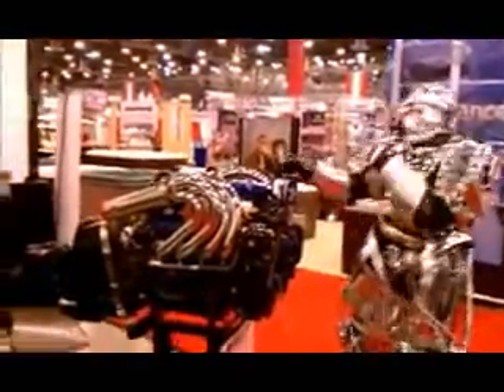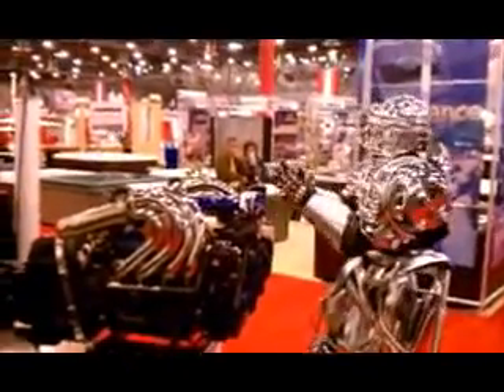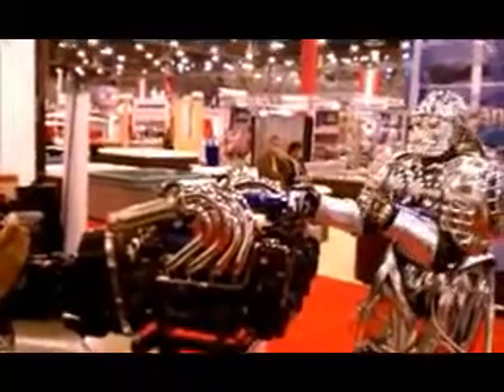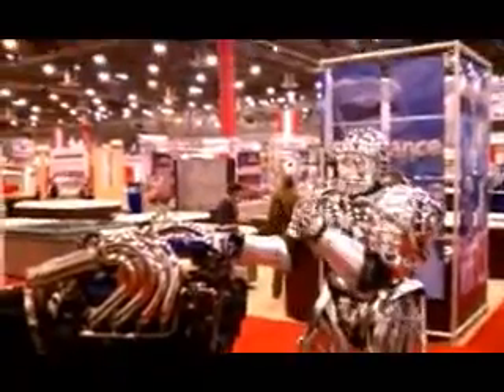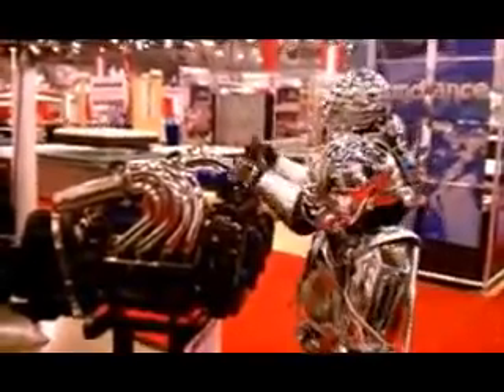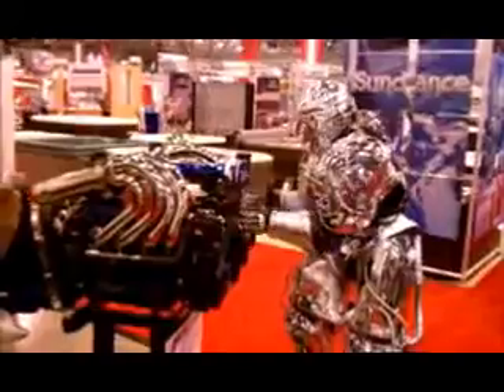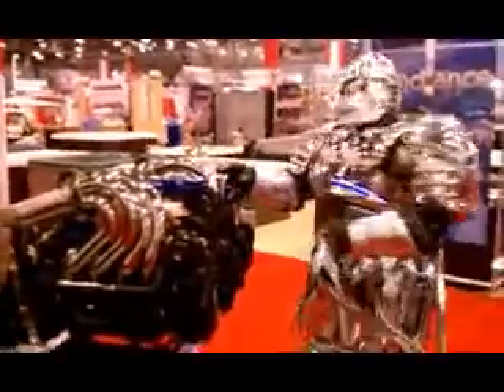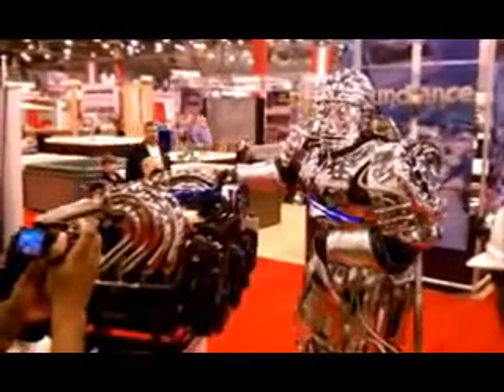Boat Show Transformer with Mercury 525 EFI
The boat show transfomer talks about the Mercury Racing 525 EFI  engine.